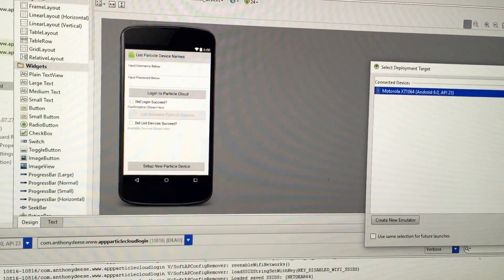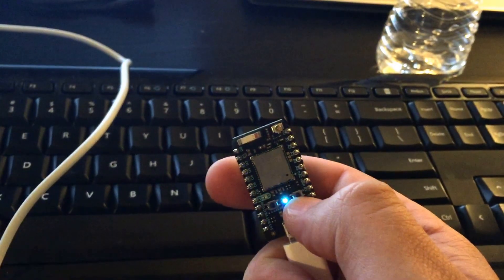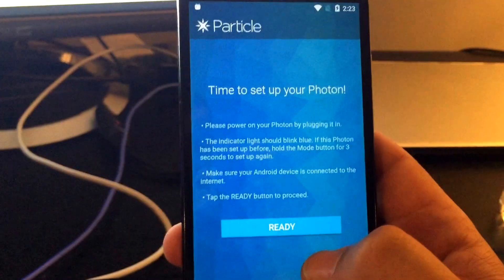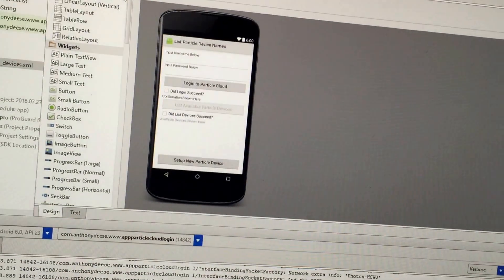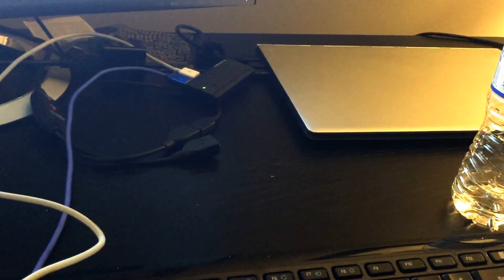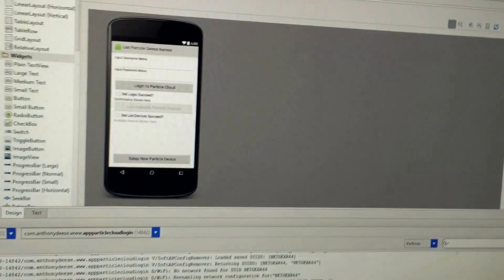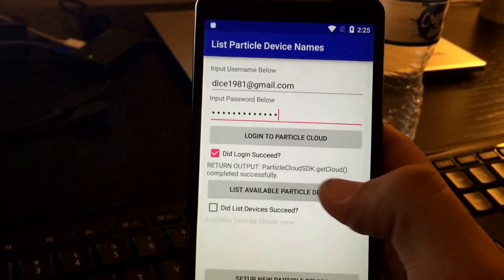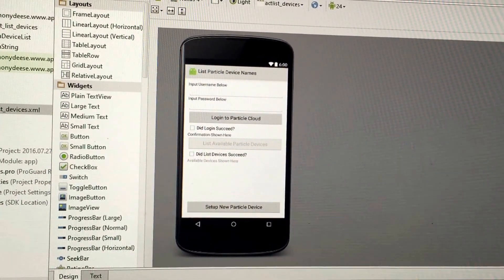Android Application Using Particle Device Setup Library (PDSL) 2016.07.27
This application employs the Particle Device Setup Library to configure a Particle Photon such that it connects to the internet.  It also logs in to the Particle Cloud as well as displays all devices (aka. Photons) associated with that User Account.